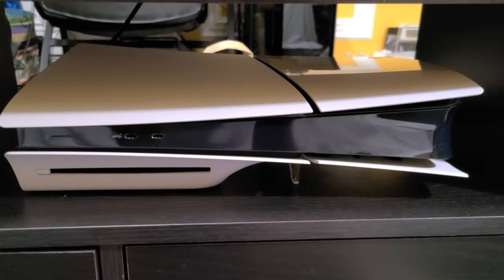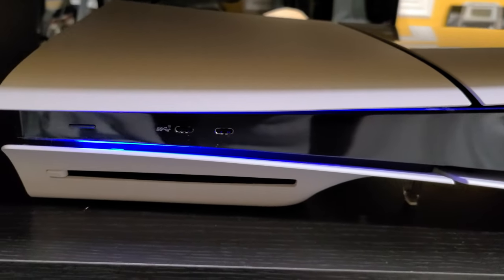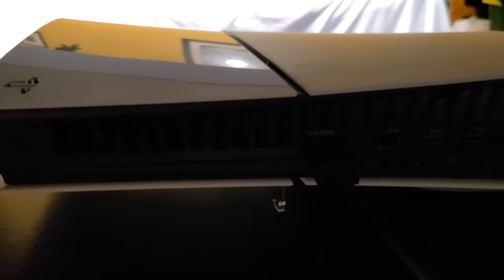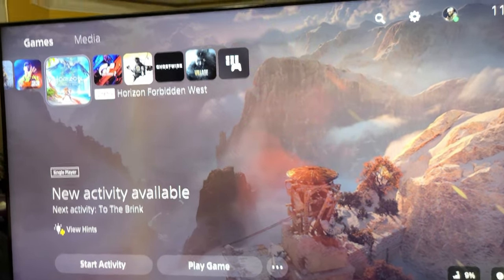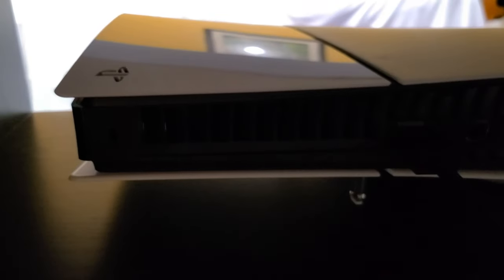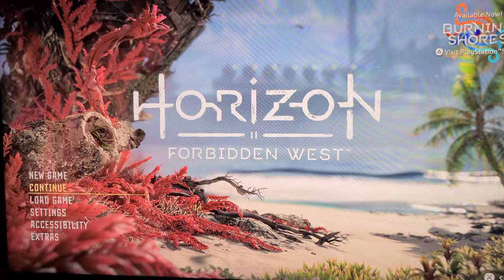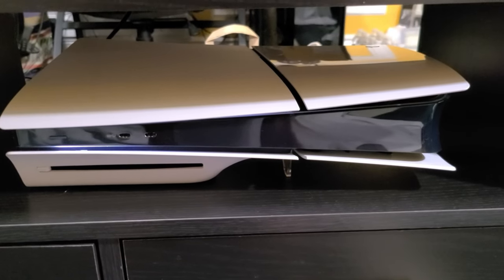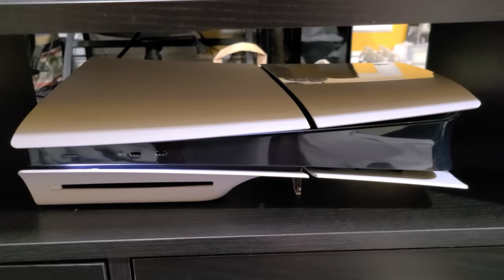PlayStation 5 Slim Noise Test fans at idle, boot-up, game booting & disc drive noise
In this video, test the noise output of the new PlayStation 5 Slim at boot-up, idle, starting a game, inserting a game disc, booting up a game from disc, and ejecting disc.  If you would like see my first video showcasing a lot of details of the PS5 Slim, check this video

Some more information to know that may be helpful to others;
I've tested over 6 different model PS5 Slims over the past 3 months, and the majority of the fans that are tolerable in noise have a DR code on the fan housing, the ones with a D1 code appear to be quietest but hard to get.  There is one model, with a code M1 that was for sure the loudest of them all, and that fan literally sounded like a blower motor fan from PS4.  So I'd say the DR is the most common, and the D1 is the quietest.  You will see the code at the lower left portion of the fan housing when removing the panel that allows you to install an SSD.
*Another Update
I made an updated version of the PS5 Slim Fan Noise comparison test, this time a PS5 slim using the NMB model fan, along with my PS5 Phat, and Xbox Series X. This 3 way video comparison can be seen here: